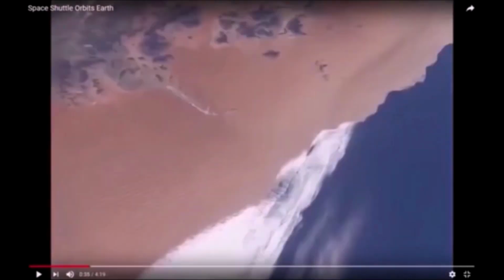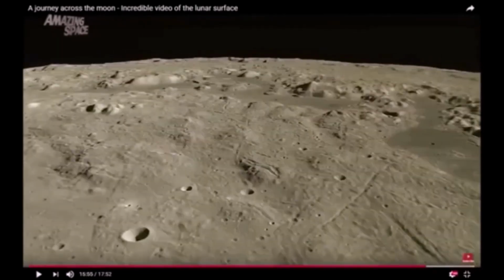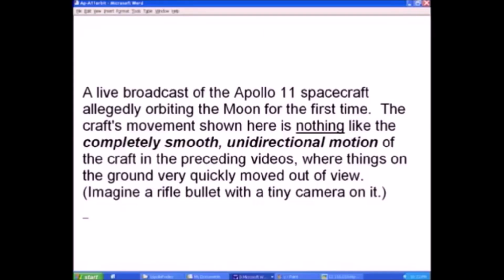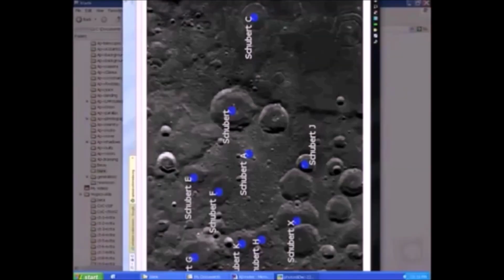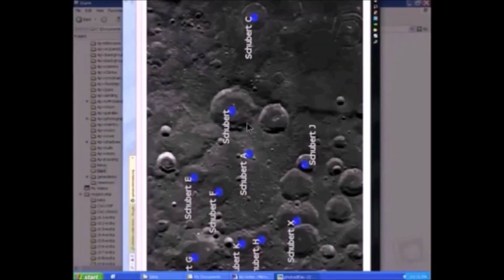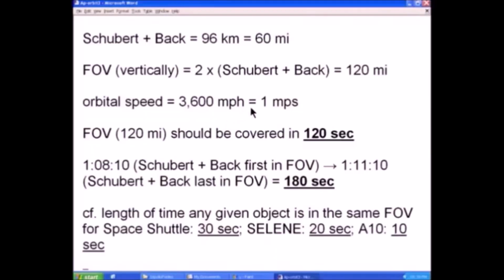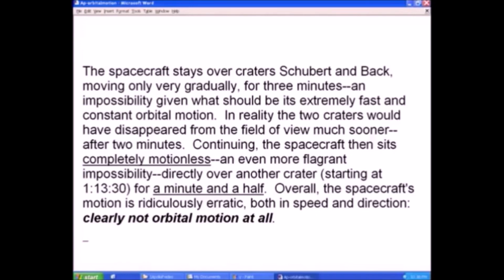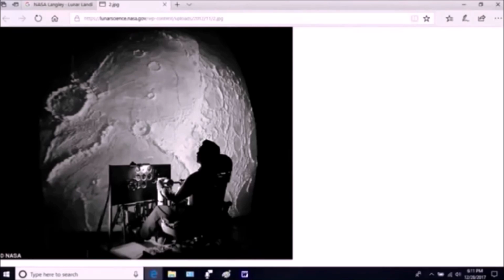The Apollo Moon Deceit - Erratic Orbits of the moon by Ted Aranda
A small extract from the Ted Aranda documentary on the Apollo Moon Hoax
Link for the full movie of 4 hours 43 minutes.
Thanks to Ted for allowing this extract.